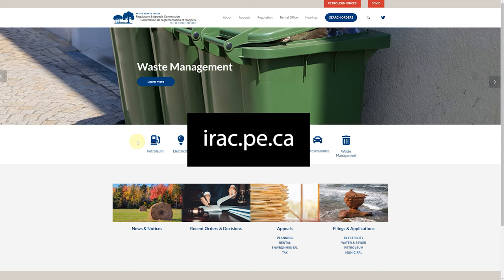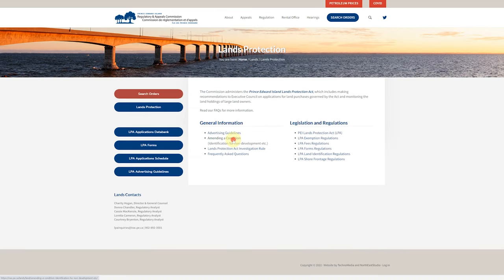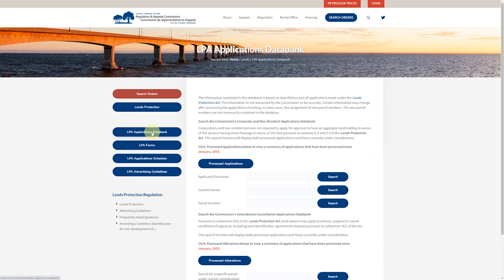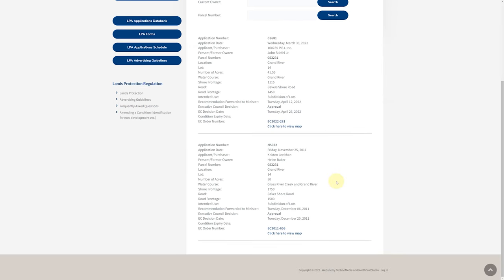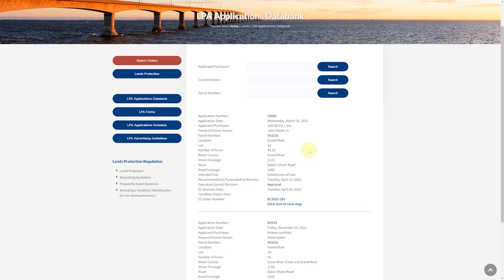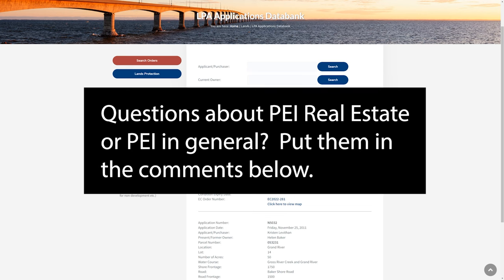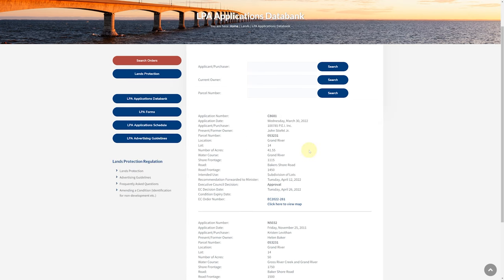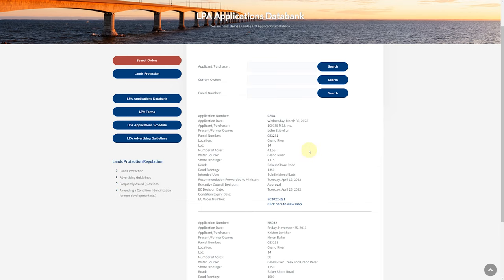Prince Edward Island Regulatory and Appeals Commission IRAC LPA Database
Prince Edward Island Real Estate | PEI Real Estate | Charlottetown Real Estate | Summerside/Cornwall/Stratford Real Estate | PEI Luxury Real Estate | House for Sale | Househunter | REALTOR©

TOURISM PEI